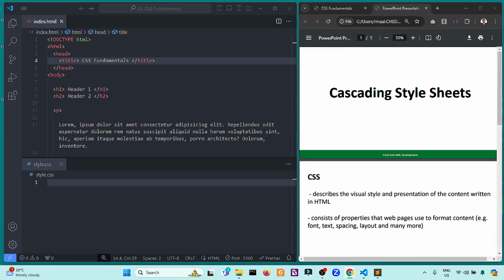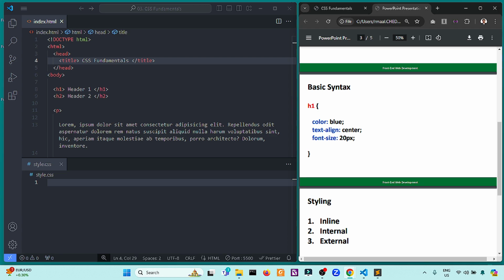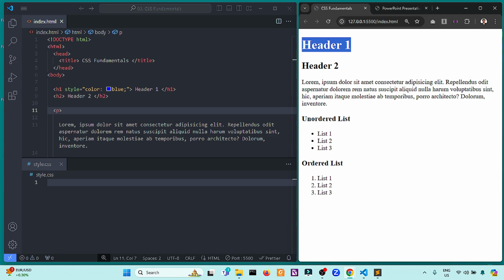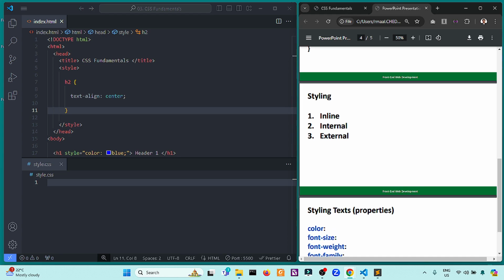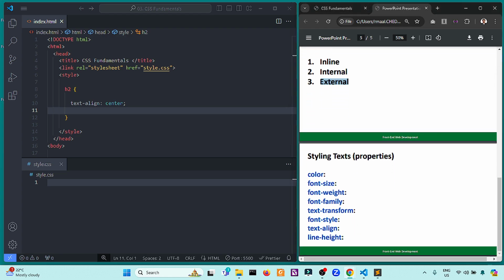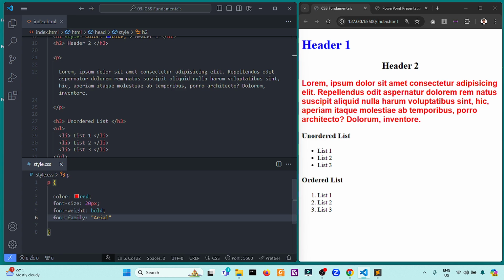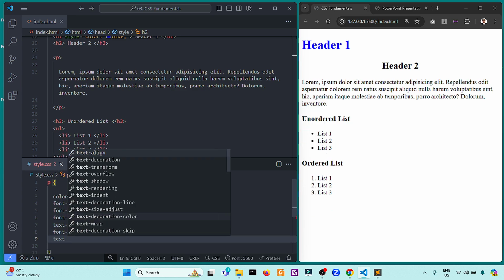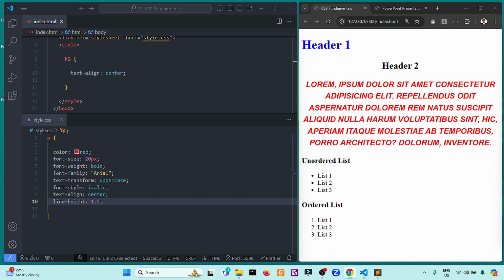03. CSS Fundamentals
In this tutorial, we'll explore CSS (Cascading Style Sheets) to enhance the visual presentation of HTML content, covering its basic syntax and different methods of application, including inline, internal, and external styles.

By the end, you'll have a solid foundation to make your web pages both functional and visually appealing.

Erratum:
text-transform has no propercase but rather capitalize value.